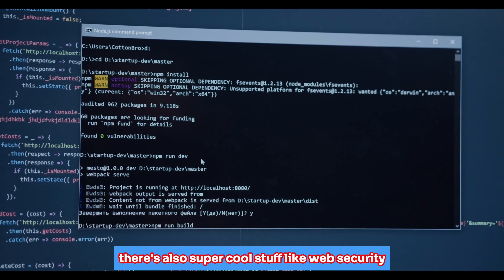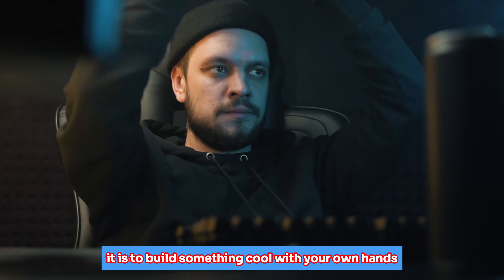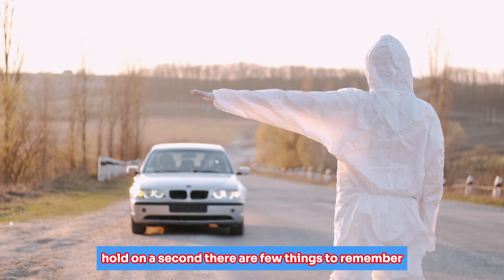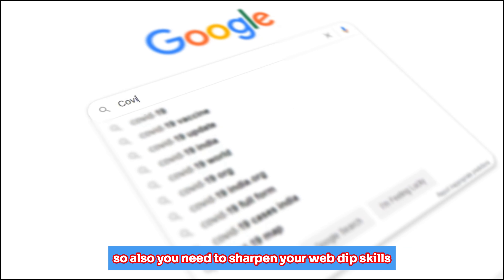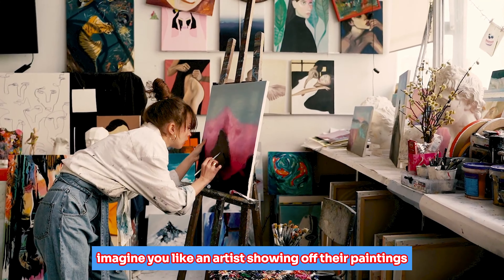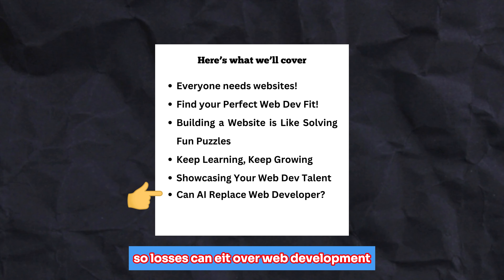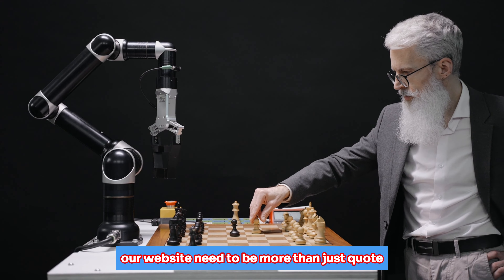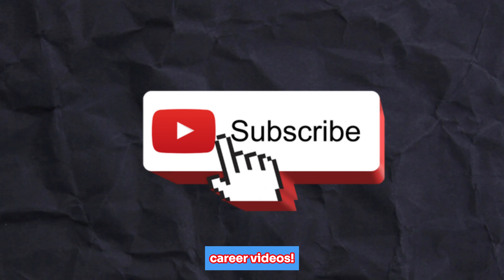Will AI Replace Web Development In 2024?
web development / will Ai replace web development in 202
"Honey Web Designer: Your hub for web dev wisdom. Tutorials, tips, and tricks to elevate your coding game. Join us on a journey to unlock the secrets of stunning web design!" 🍯🖥️

Web development is the creation of websites and web applications. AI is already assisting in web development but is unlikely to replace developers entirely. The future likely involves more AI use, but human creativity and problem-solving will remain crucial. Fullstack development refers to skills for web applications' user-facing and server sides. Learning web development offers a rewarding career path.